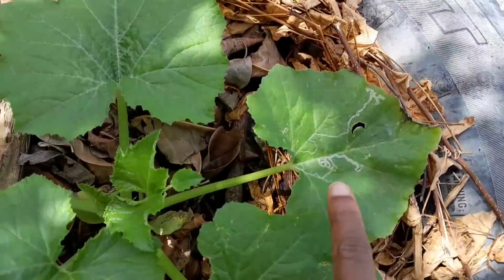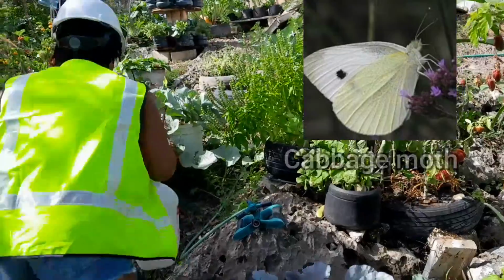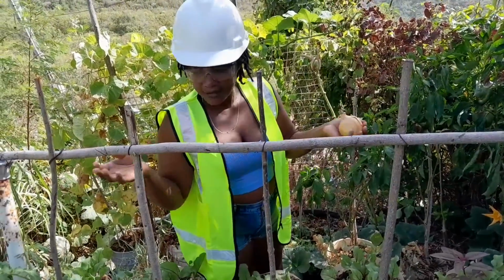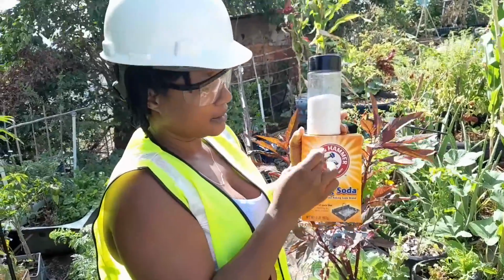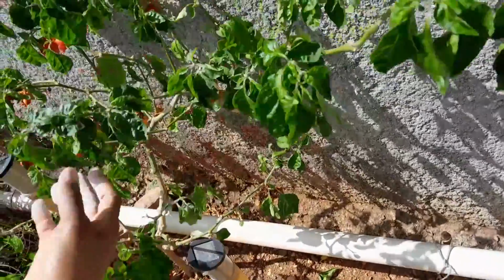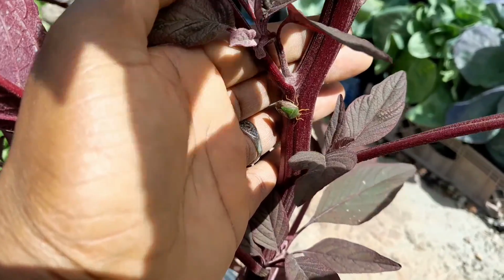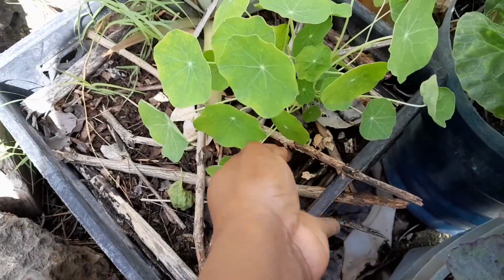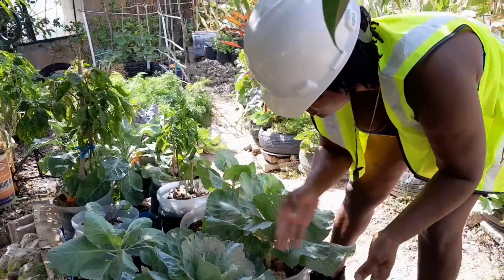The Best Organic Pest Control//Aphids/Hornworm/Cabbage worms/Slugs and much more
Marie here, I am sharing with you some of the organic methods I use in my garden for pest control.  💯🇯🇲🌽🥒💐🥦🥕